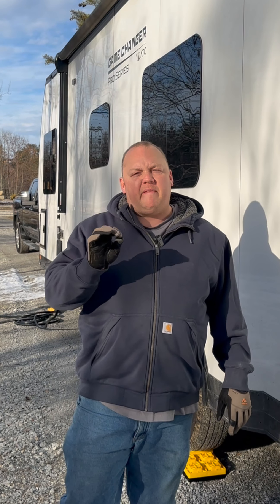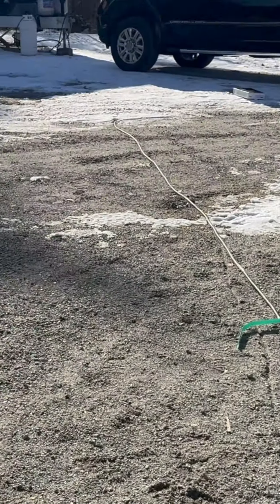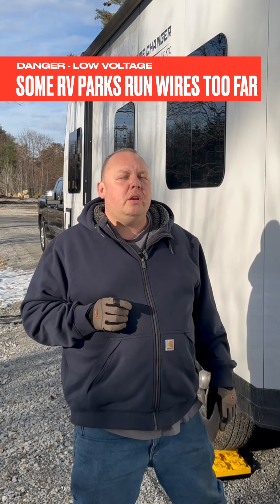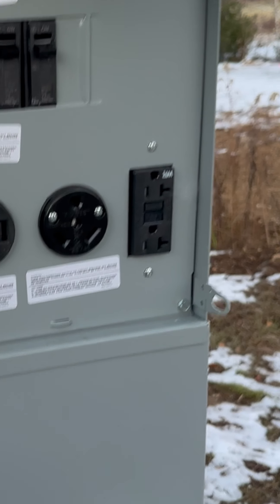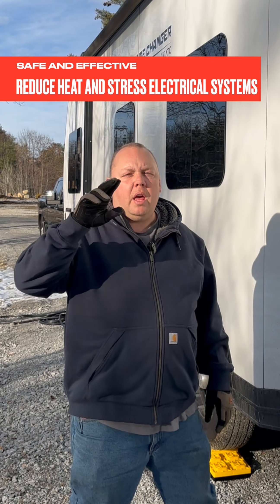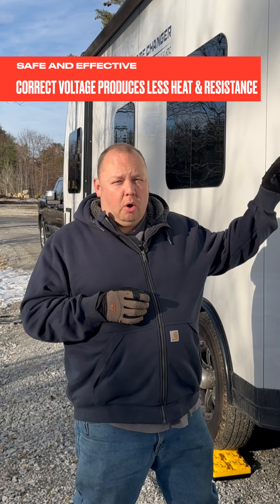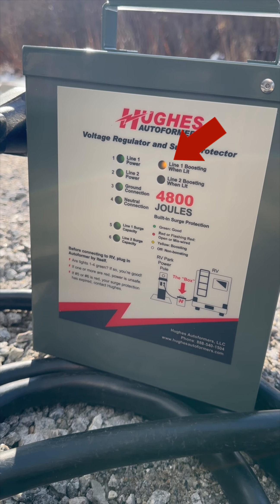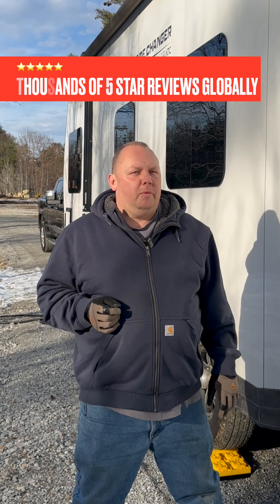No More RV AC Problems, Hughes Voltage Booster